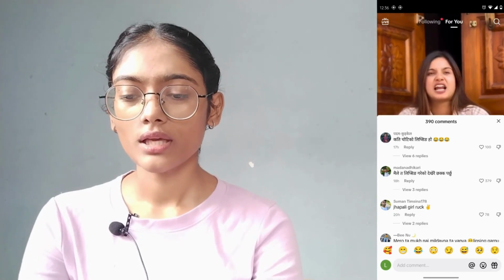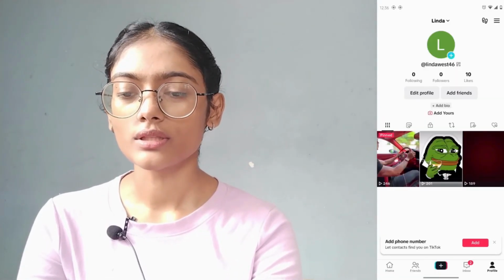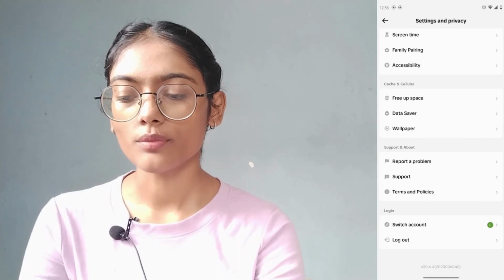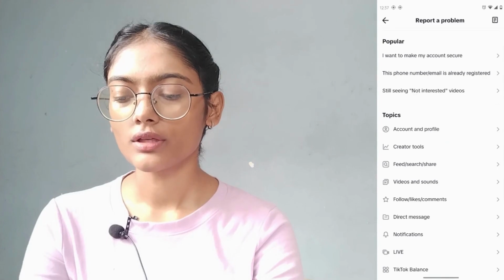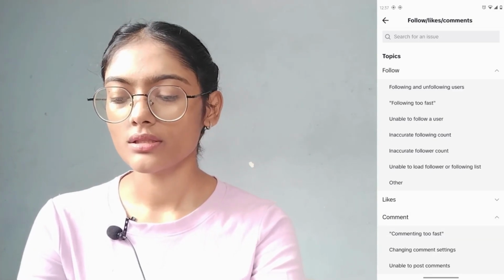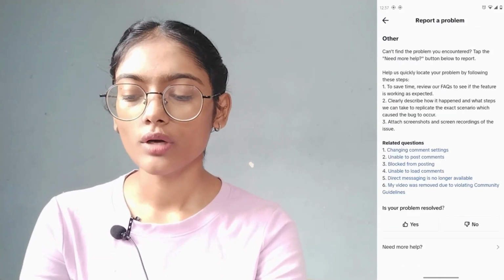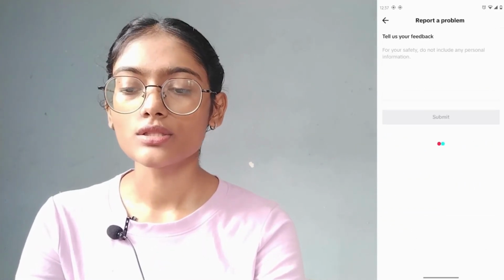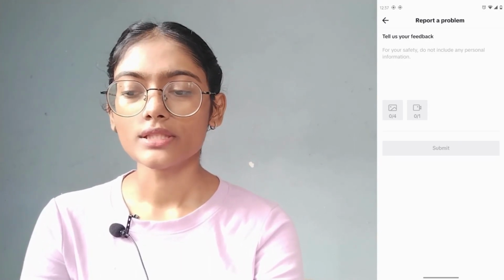I Can't Comment On TikTok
Are you facing trouble leaving comments on TikTok? Don't worry, we've got you covered! In this tutorial, we'll address the issue of not being able to comment on TikTok videos and provide solutions to get you back to engaging with your favorite content. We'll guide you through steps to troubleshoot and fix the commenting problem on TikTok. Whether it's a technical glitch or a settings-related concern, we'll help you overcome the obstacles and regain your ability to comment on TikTok videos seamlessly.

Timestamps:
00:12 - Introduction to TikTok Commenting Issue
00:35 - Common Causes of Inability to Comment on TikTok
01:02 - Step-by-Step Solutions to Fix TikTok Commenting Problem